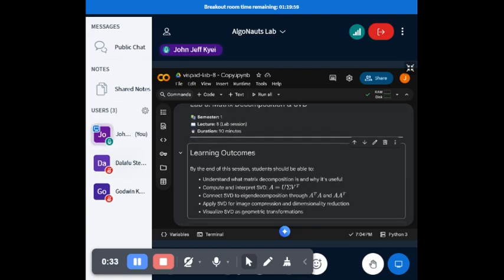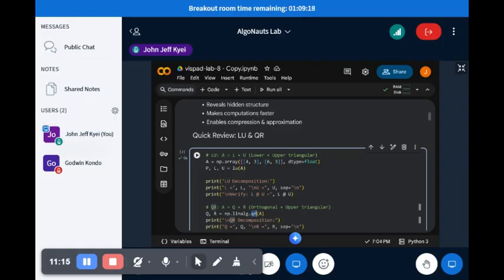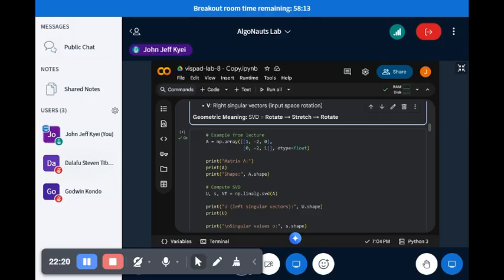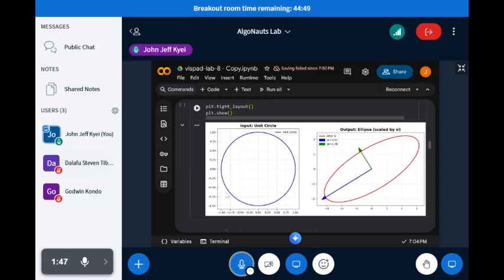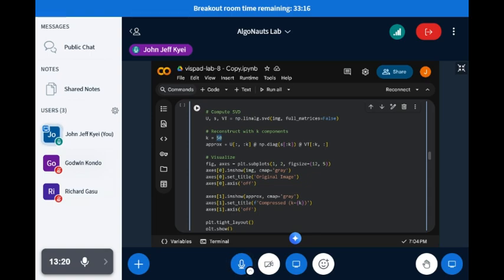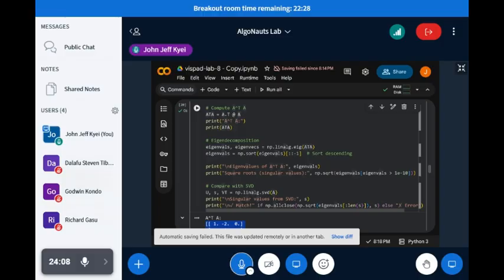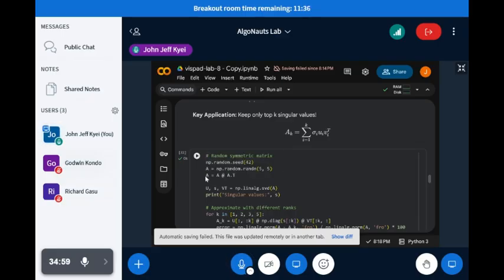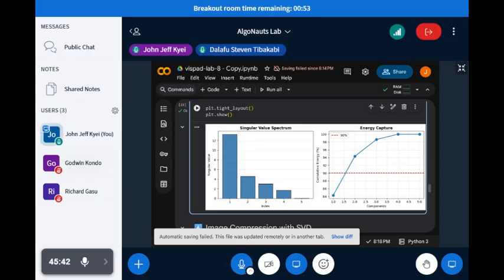Lab 8: AlgoNauts Lab (Lecture 8) - Matrix Decomposition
In this lab, participants were introduced to matrix decomposition techniques, including Singular Value Decomposition (SVD) and Eigendecomposition. They explored the role each method plays in understanding and learning from data, particularly how these decompositions reveal structure, reduce dimensionality, and extract meaningful patterns.